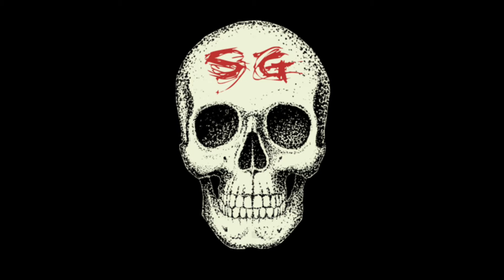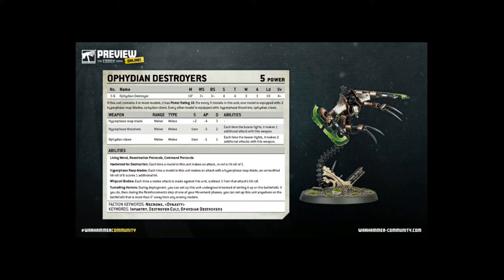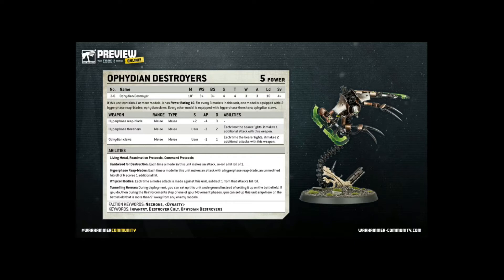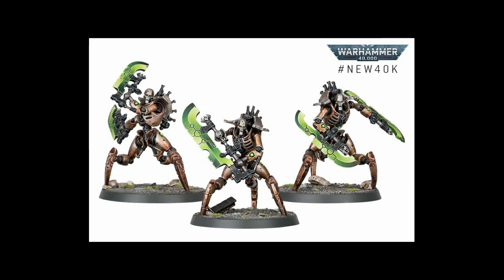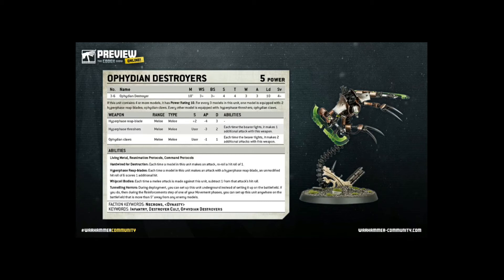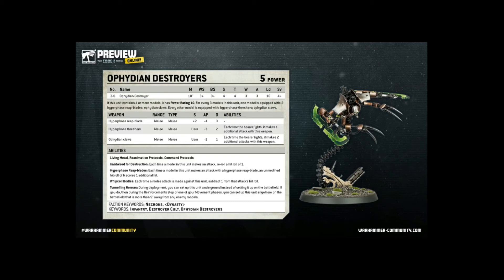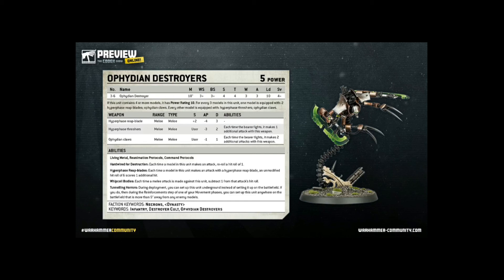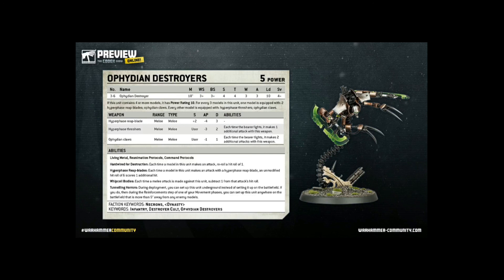New Necrons Ophydian Destroyers Datasheet review - rules and tactics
Here is my review of ghe Ophydian Destroyers Datasheet revealed by the Warhammer Community team. I cover the tactics and rules of this unit with the information we have so far.

An interesting unit, different to Skorpech Destroyers despite both being close combat variants.

***Note I appear to have updated the incorrect picture that was actually a screen shot I sent to a friend, early in the video! Doh! How embarrassing! It's not in there for long but can't believe I missed that in editing.***